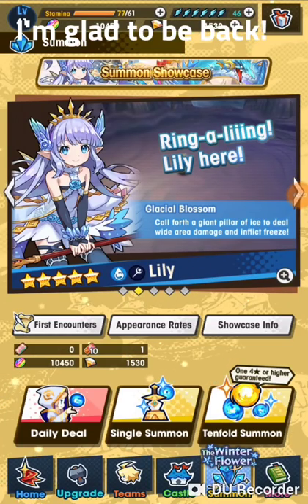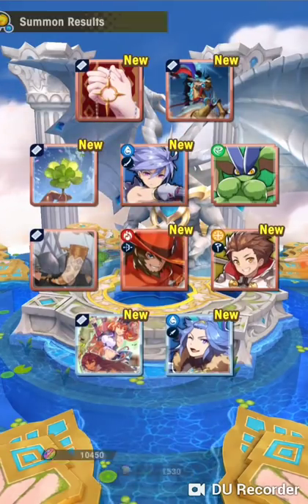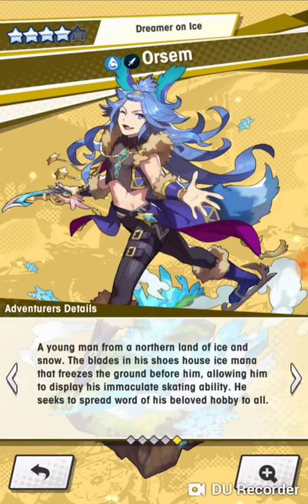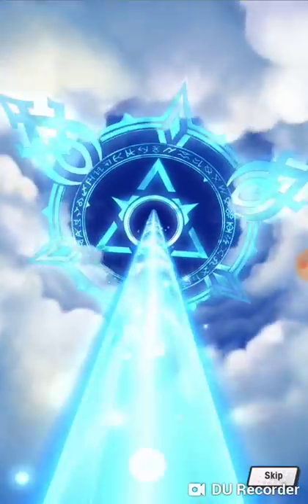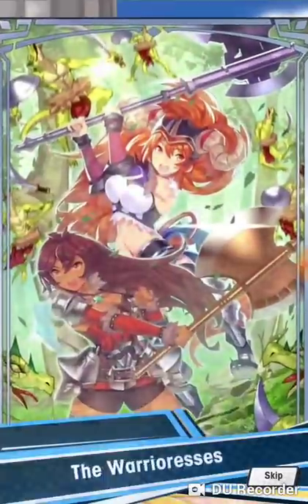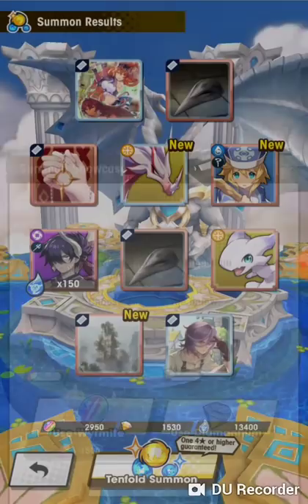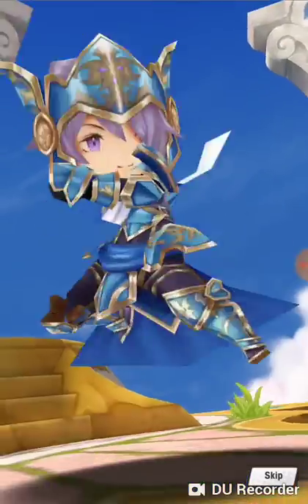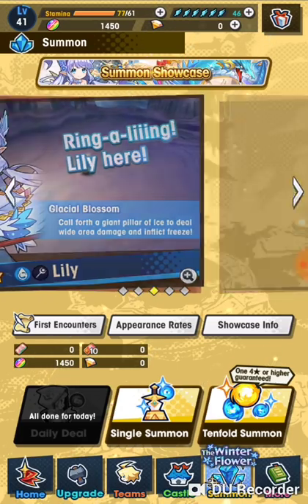Dragalia Lost - EIGHT x 10-pulls (Lily Banner)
Dragalia Lost - did ya miss me? Here's eight ten-pulls on the newest banner in Dragalia Lost!

Spoilers: I do get a 5*... wyrmprint. Oi. I actually did two more pulls off-screen after this and got my first 5* dragon, Zephyr (wind... very useful for this fire raid, haha...)

To donate (any amount, it all goes to moooore pulls... or a cup of coffee...)

If you want to join my personal discord server,